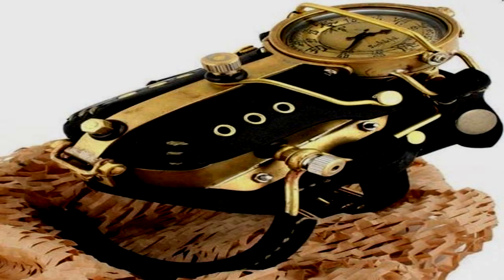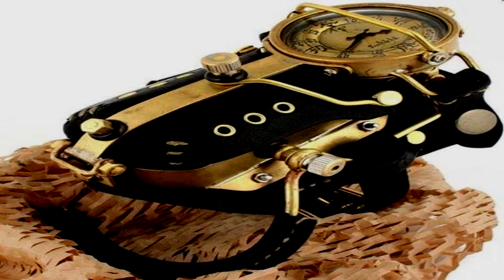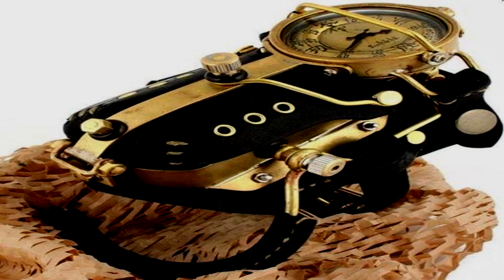SCP-429 Clockwork Teleporter [Safe]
Now you're thinking with cogworks.

SCP requested by "freddy and foxy."